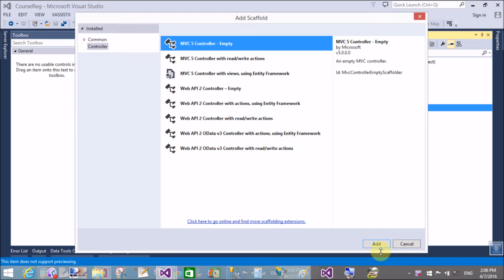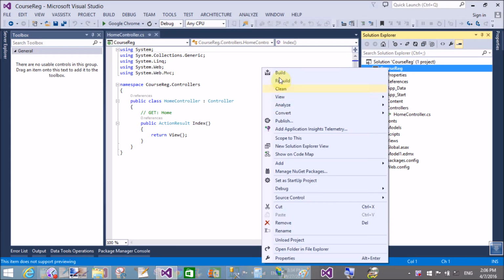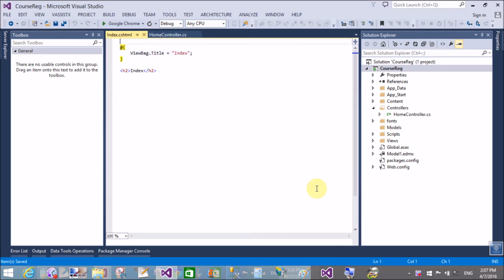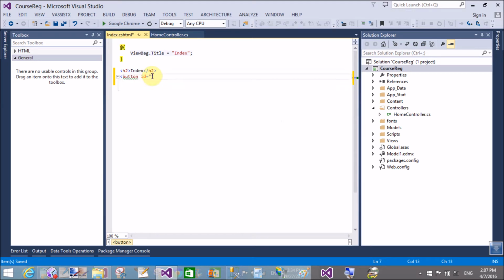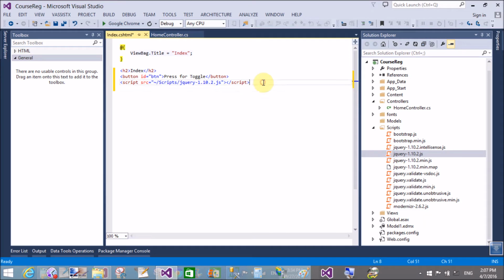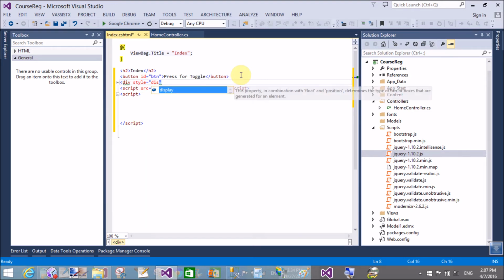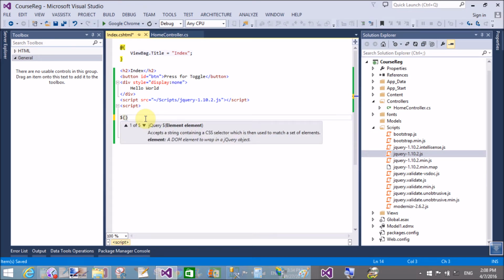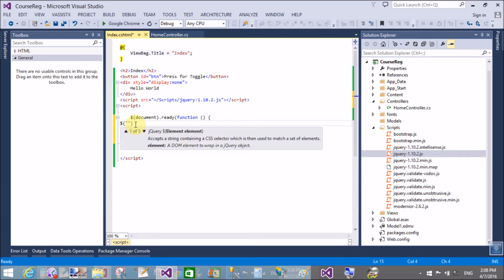How to use JQuery in ASP.NET MVC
In this article i will show you how to use JQuery in ASP.NET MVC. In this video example i will use JQuery in view section. Also i will example the toggle function of JQuery in this video.